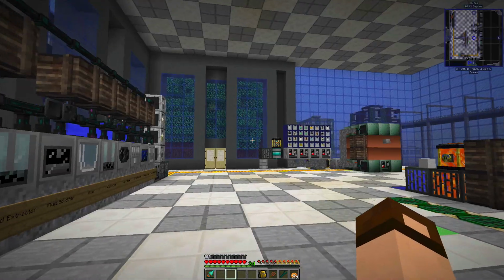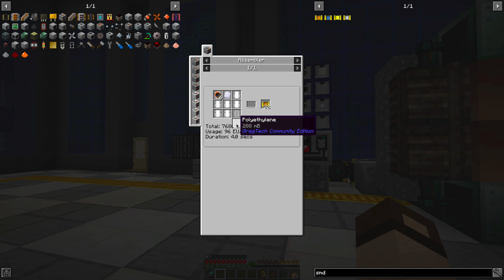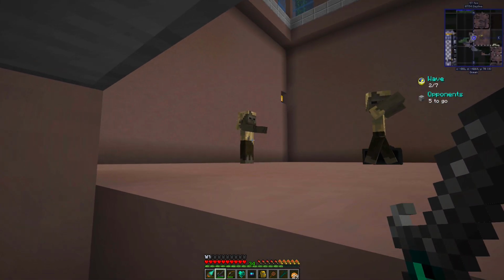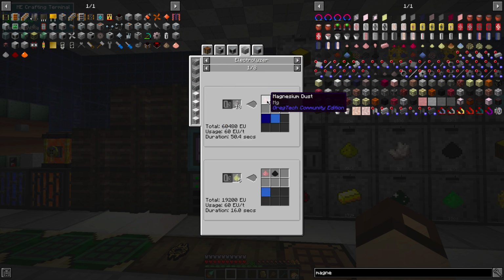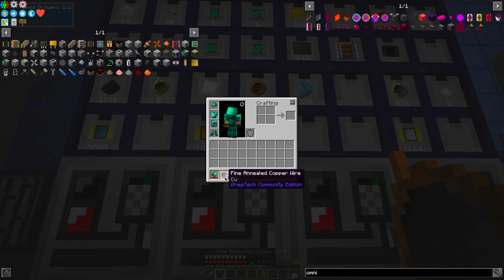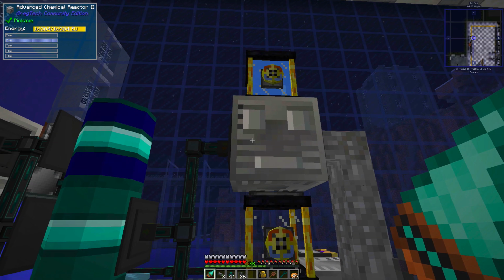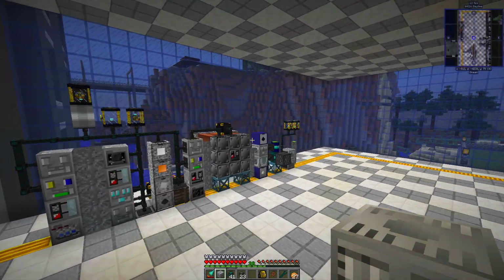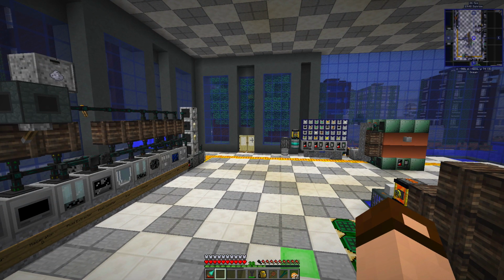OmniFactory - ep 7 - Deep Armor & Surface Mountings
It's Greg-y-licious. Welcome to episode seven of my OmniFactory series.

Creative flight? Don't mind if I do. A billion different circuits? If I must...